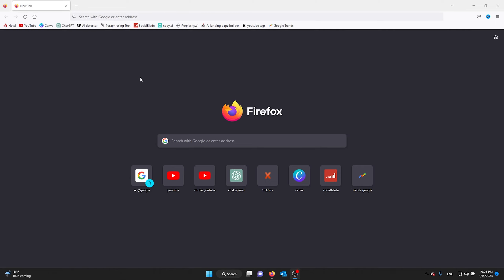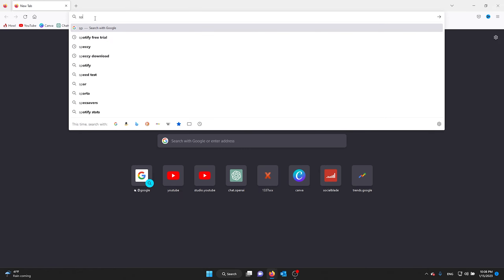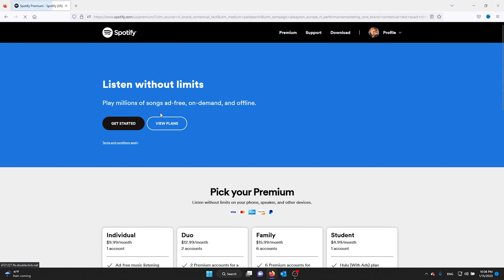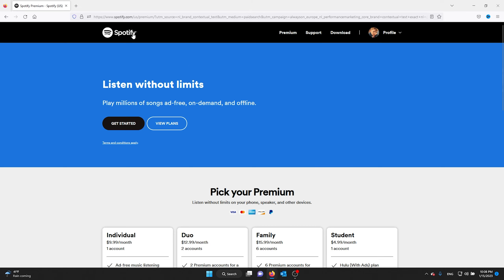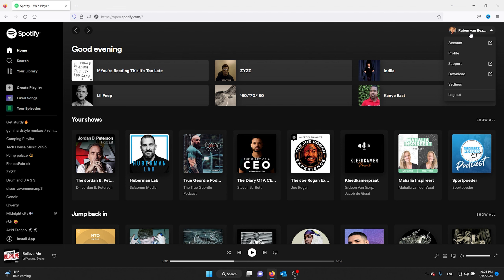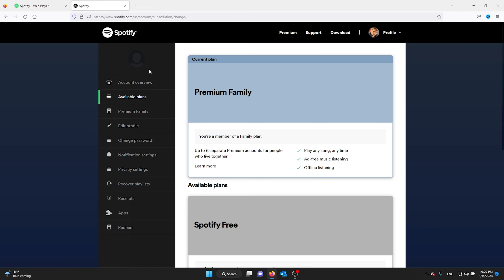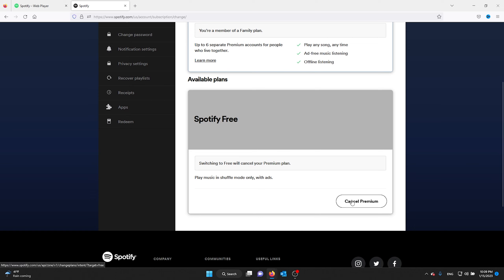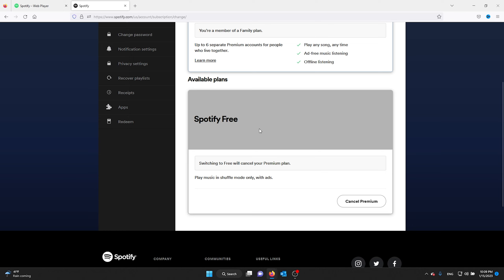How To Cancel Spotify Premium On iOS & Android (2023)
Learn how to easily cancel your Spotify Premium subscription in this step-by-step tutorial. We'll walk you through the process of logging in to your account, accessing your subscription settings, and confirming the cancellation.

To cancel Spotify Premium, follow these steps:

1.    Log in to your Spotify account on a web browser
2.    Go to the account page by clicking on your profile picture in the top right corner
3.    Scroll down to the "Account Overview" section and click on "View subscription"
4.    Under "Spotify Premium," click on "Cancel subscription"
5.    Follow the prompts to confirm the cancellation.